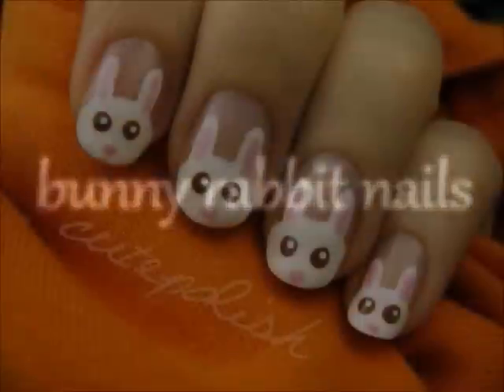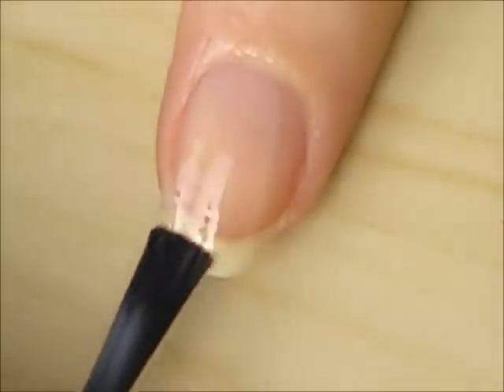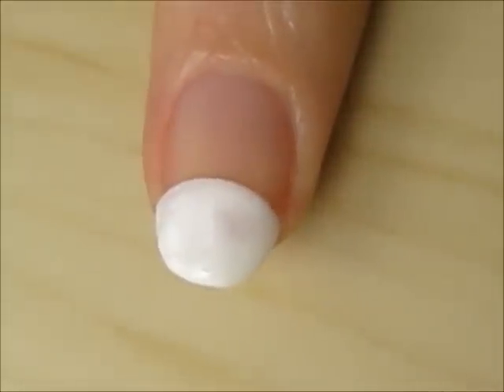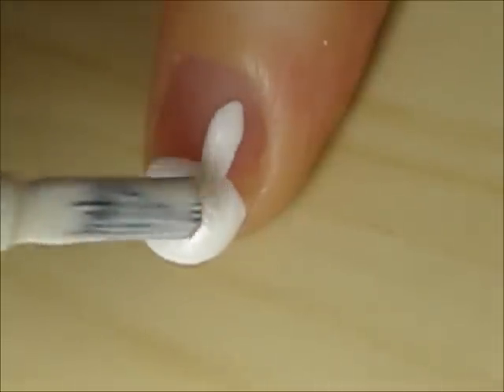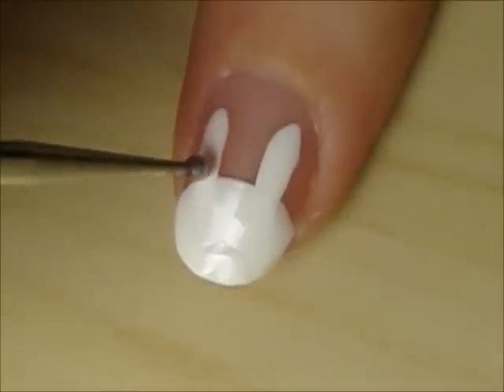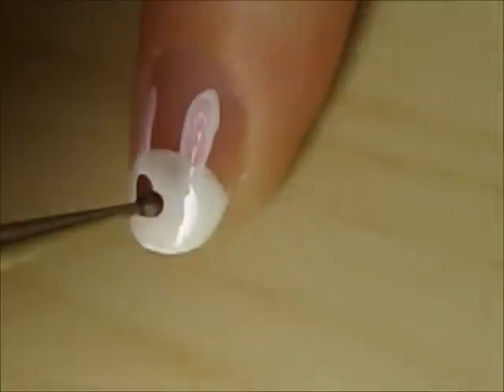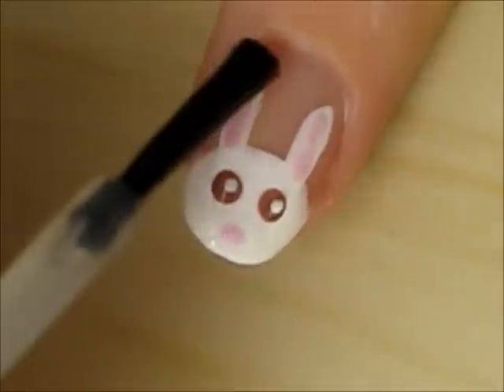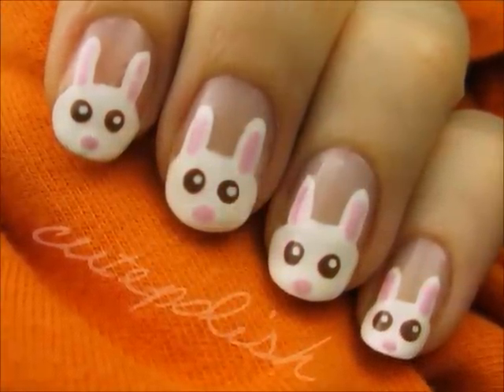Cute Bunny Nail Art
Thanks for all of these "Happy 100th" video wishes! I'm very thankful to be able to share my nail art designs with you all :)

A really adorable bunny rabbit design that's easy to create!